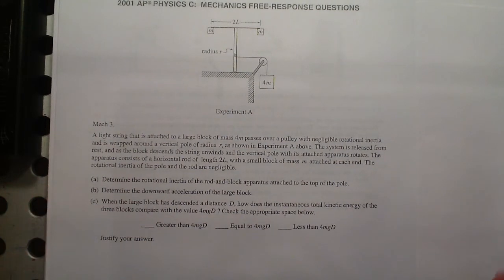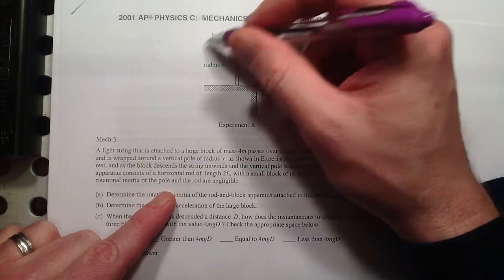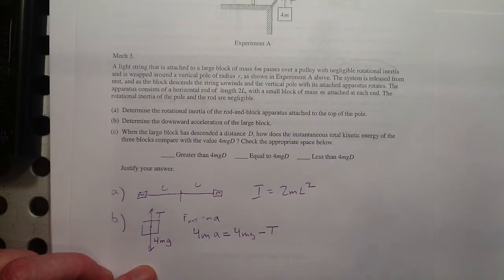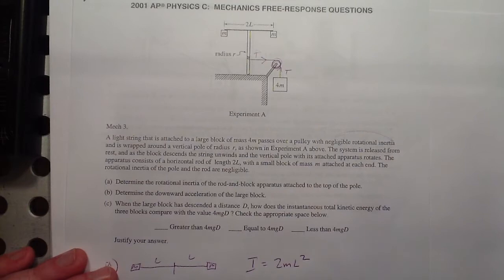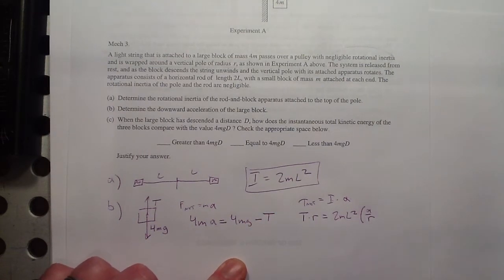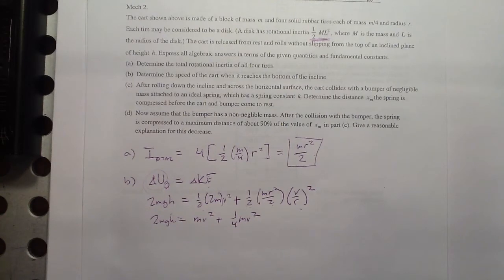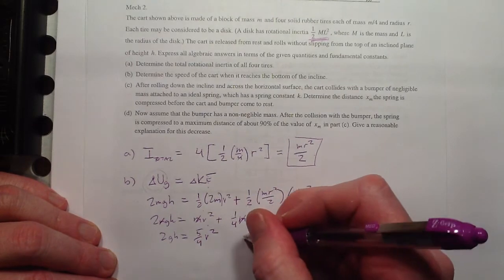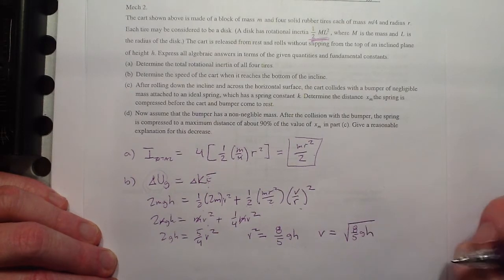PHYSICS Chapter 10 FR (2001#3,2002#2,2004#2)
Physics free response solutions